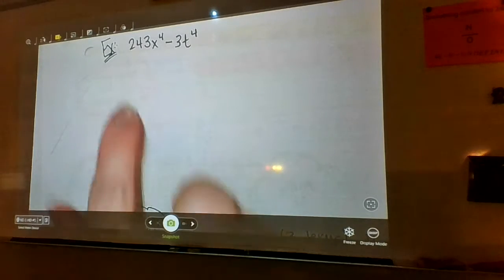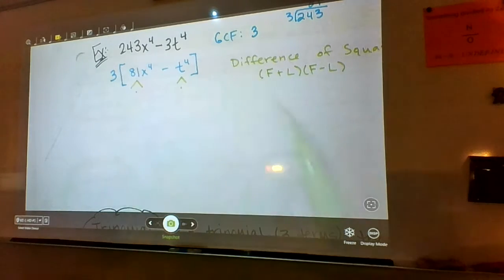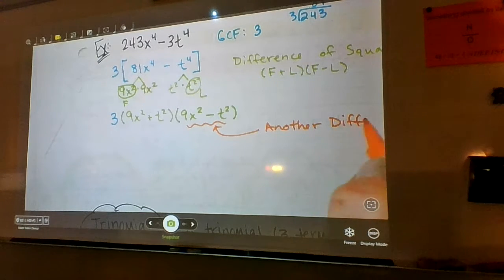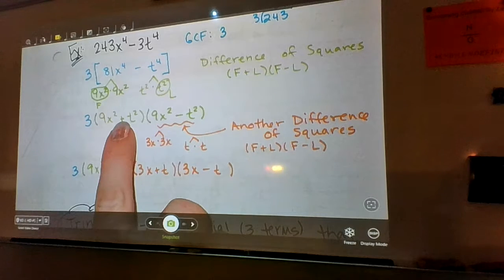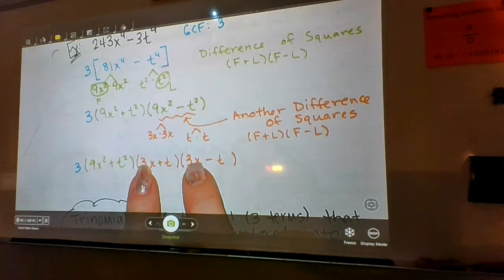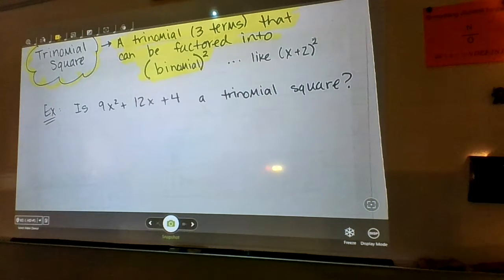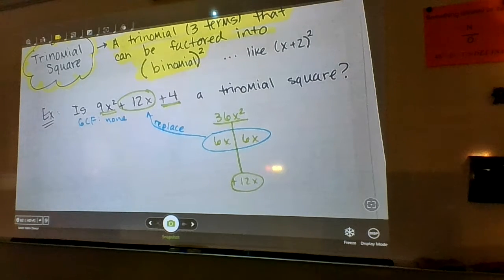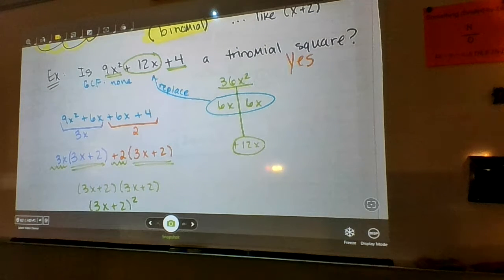Algebra 3 6.3 notes part 2